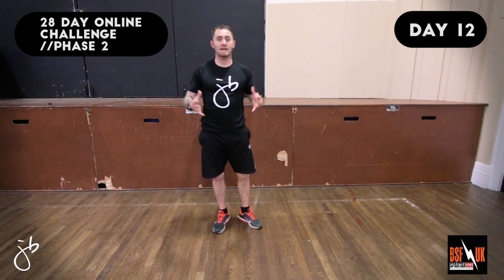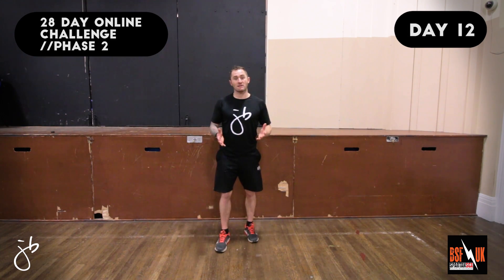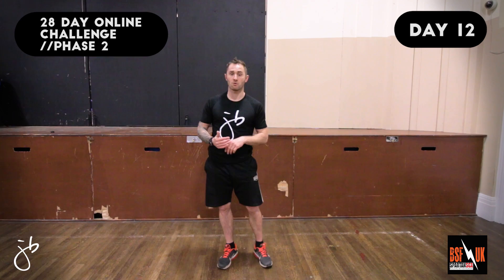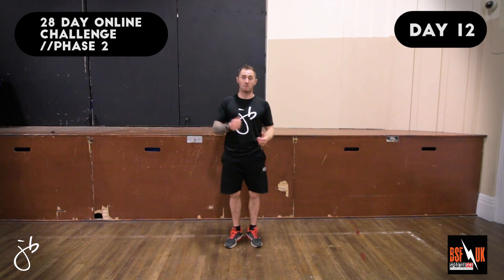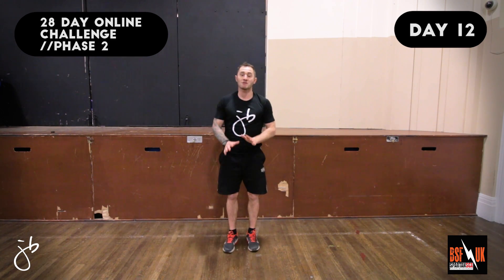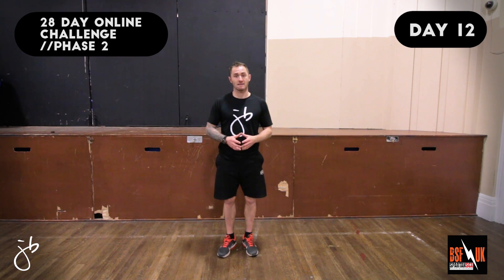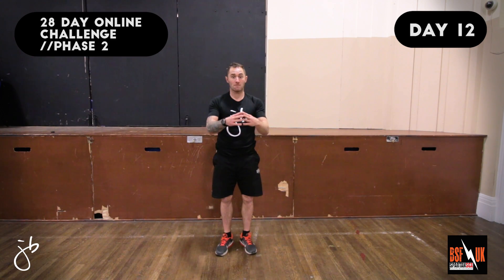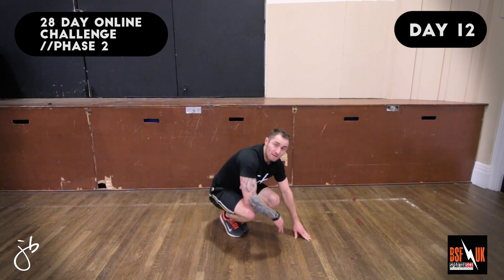28 Day challenge 12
My name is James Boardman I'm passionate about developing individuals their lifestyles through fitness, with a no BS attitude.

I also help develop FIT PROS confidence and businesses to make sure they are moving forward with their business